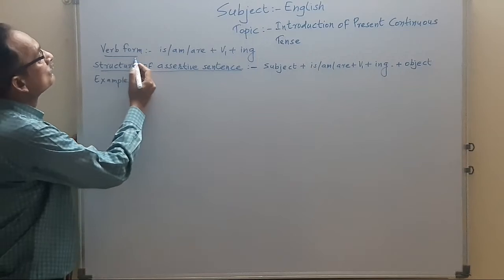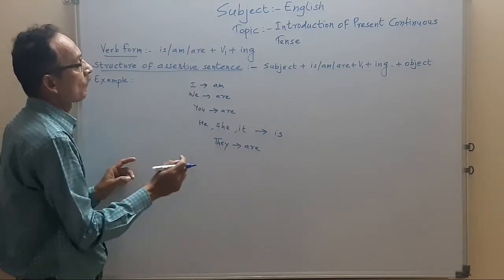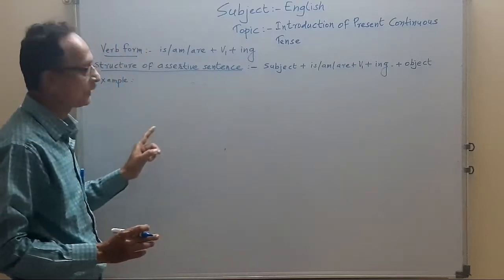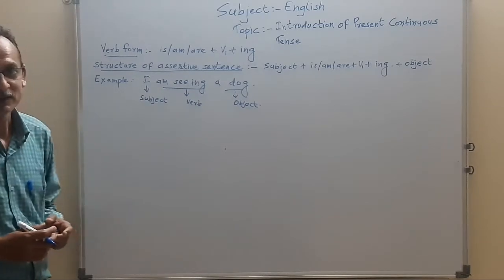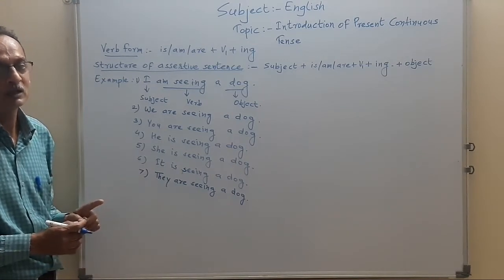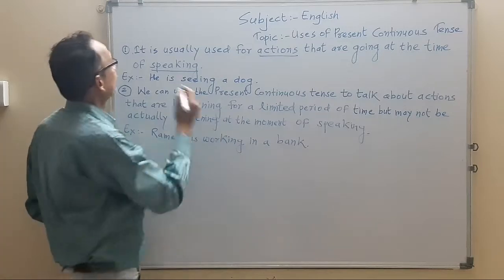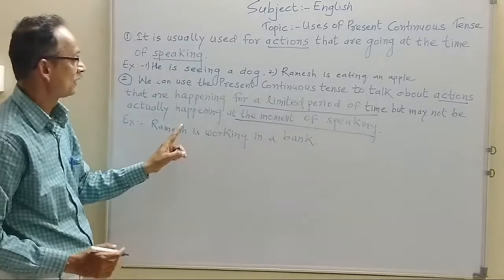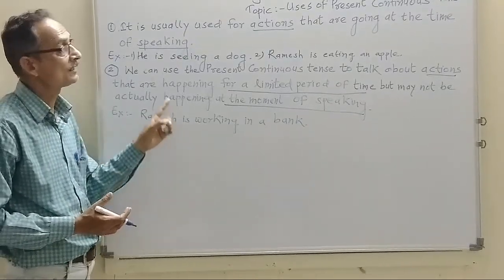English :: Topic : Present Continuous Tense By A. B. Pardhi sir